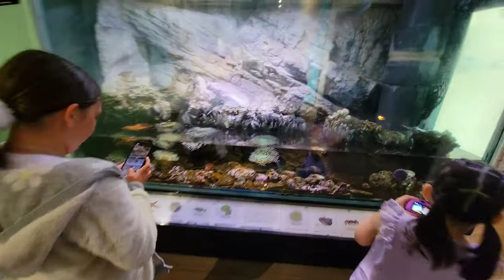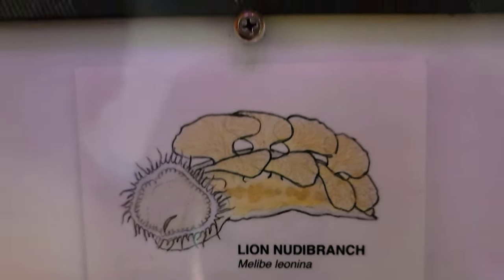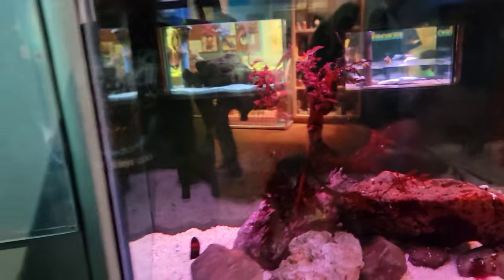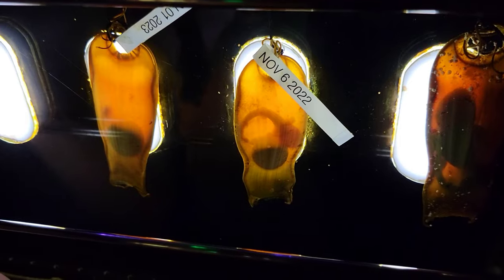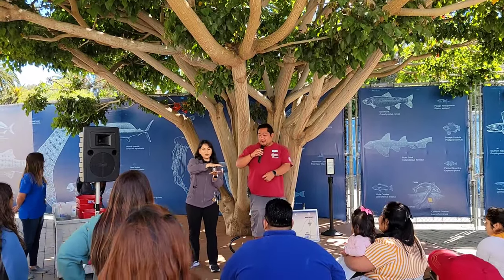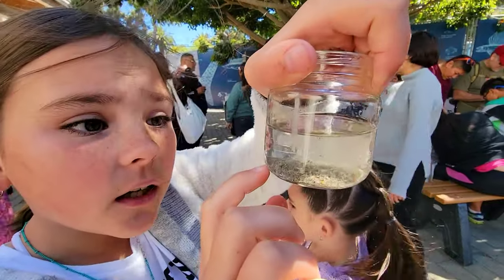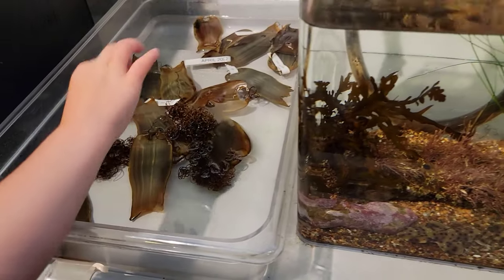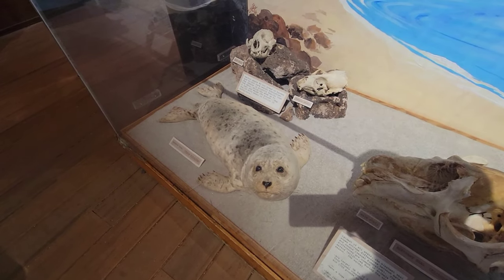Cabrillo Marine Aquarium in San Pedro Ca